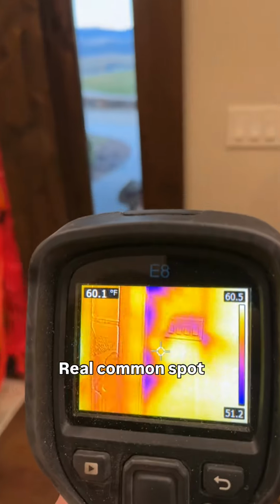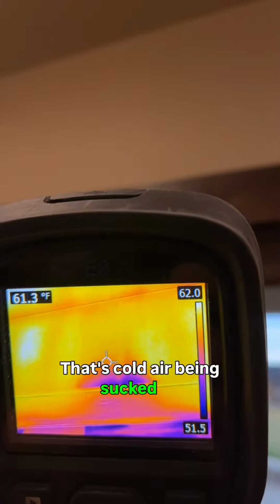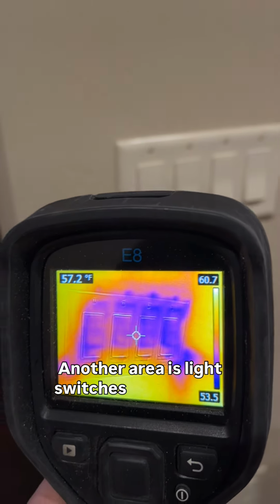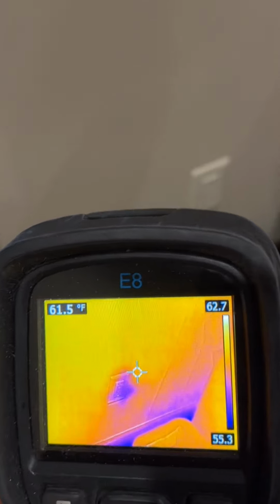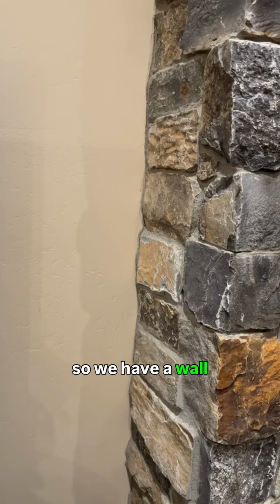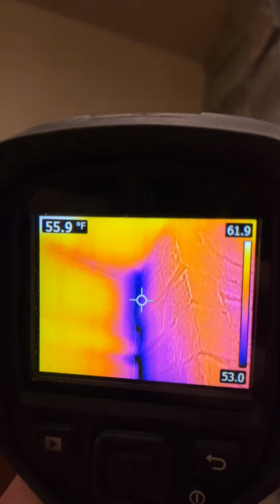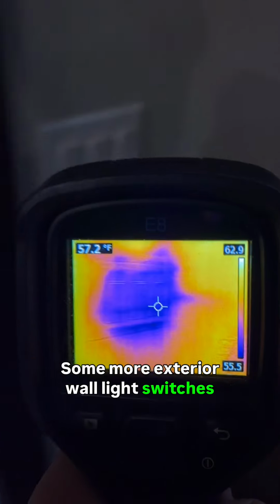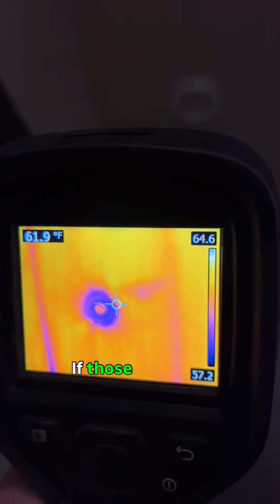Blower Door Shows Leaks